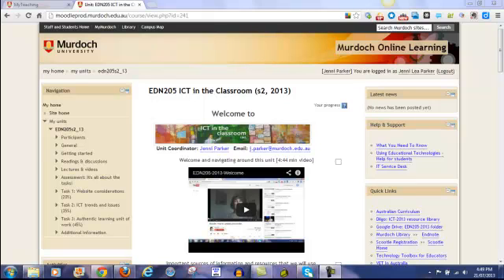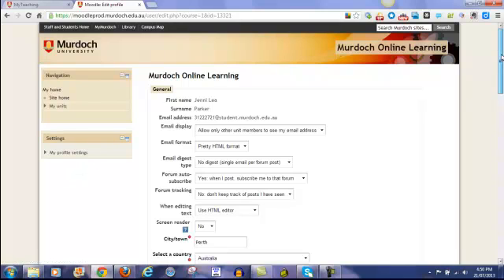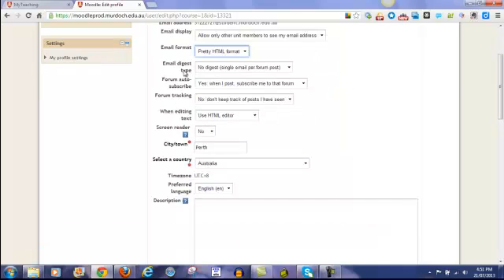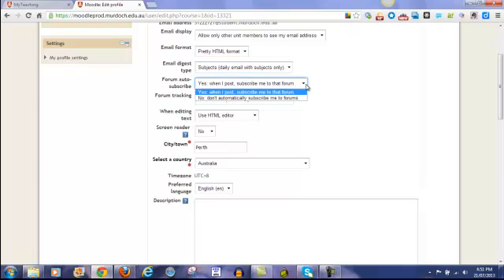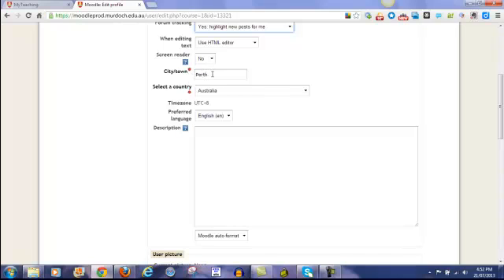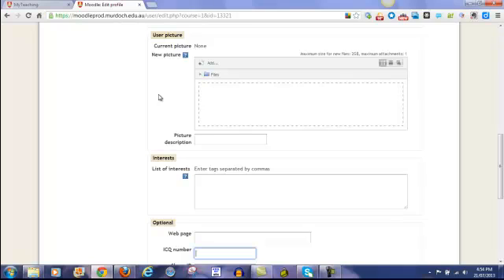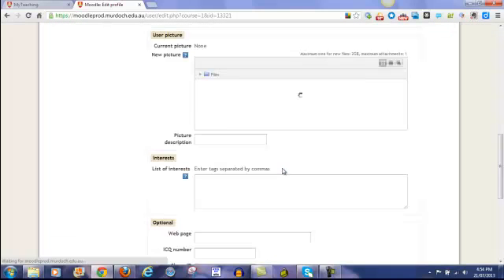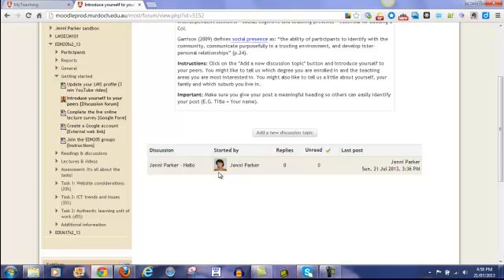Update LMS Profile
How to update your LMS profile